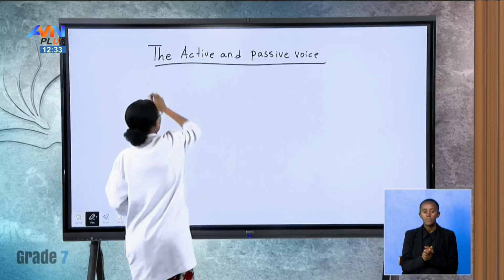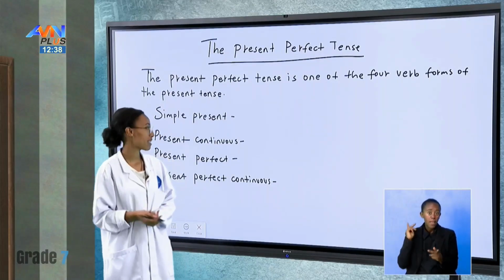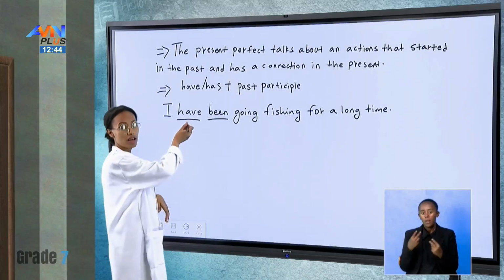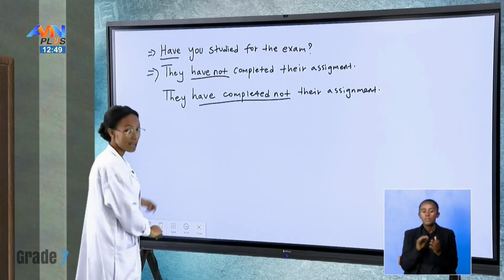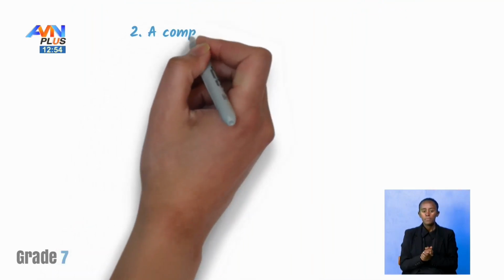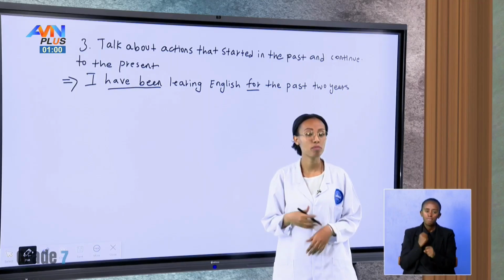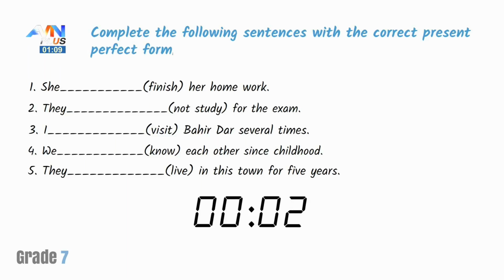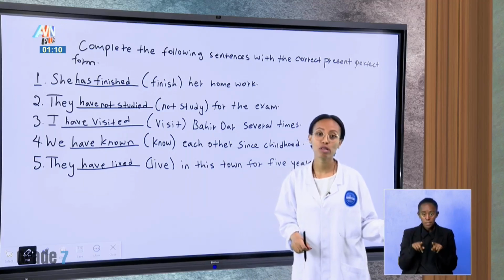English Grade 7